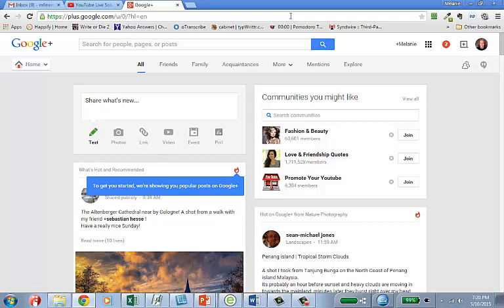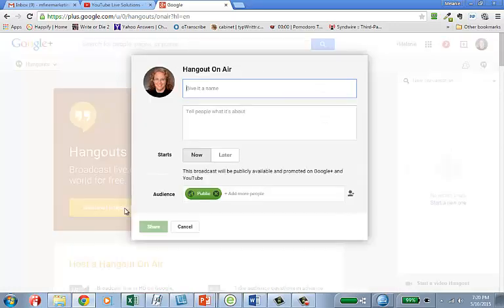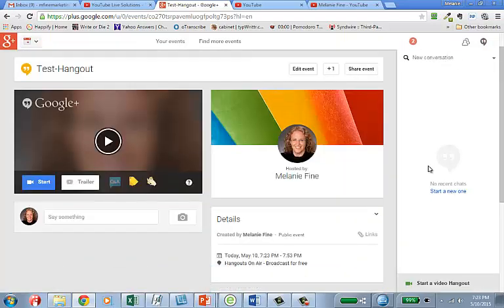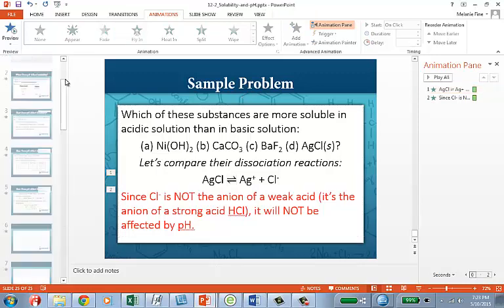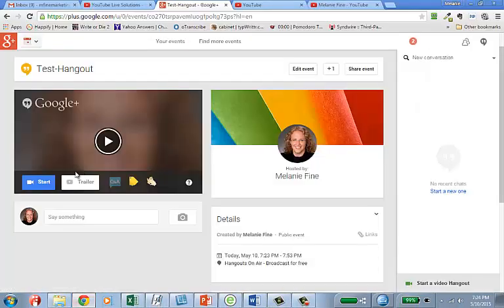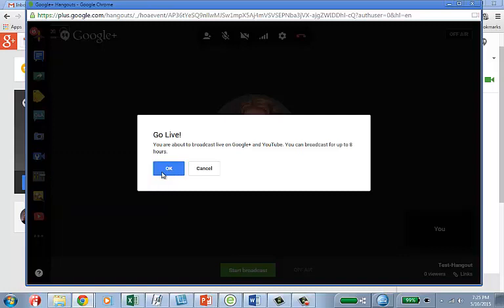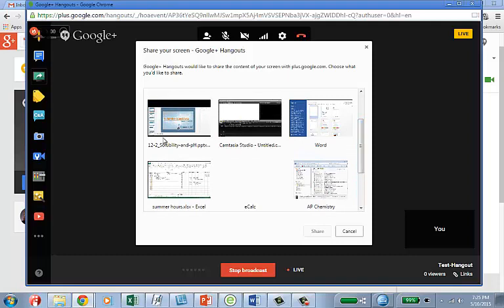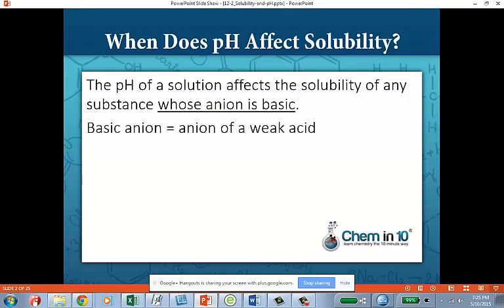How to Display PowerPoint in Google Hangouts